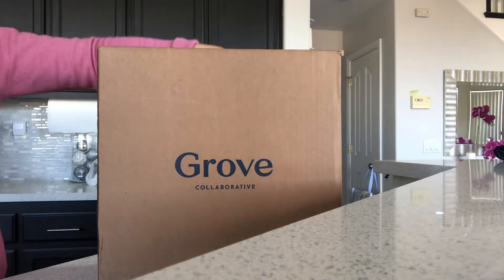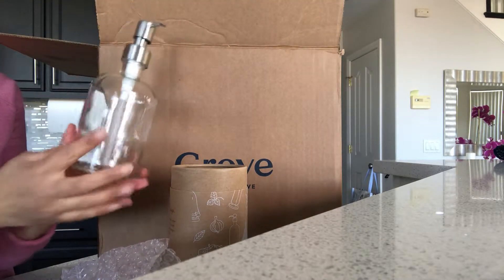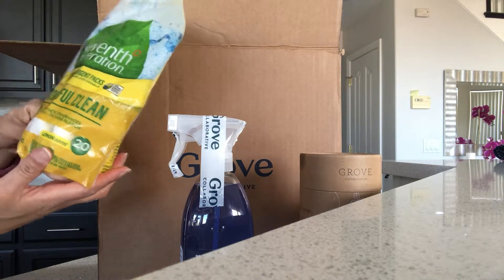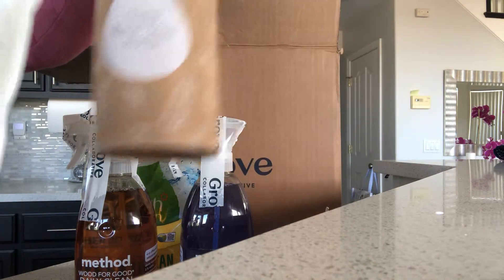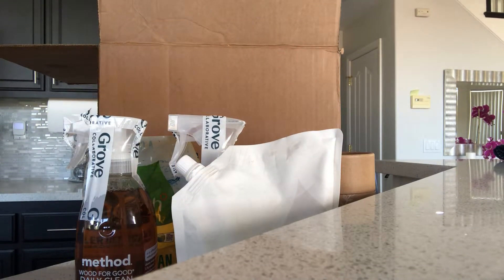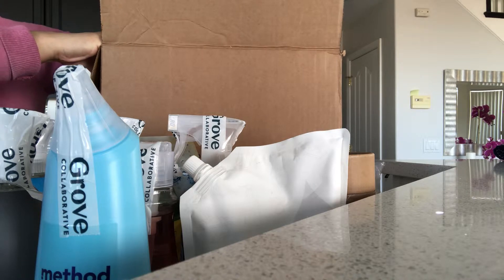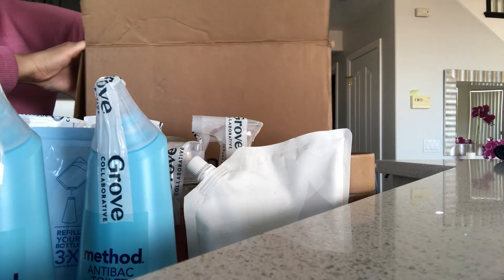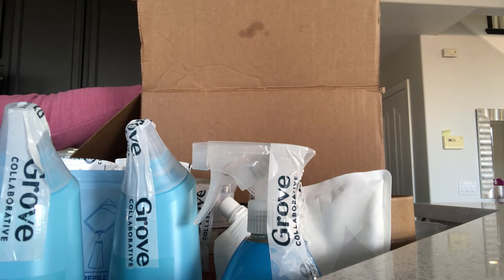MY GROVE COLLABORATIVE HAUL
I just got my shipment from Grove Collaborative. I will go over items I have purchased in the past and new items.

XOXO,

Aileen